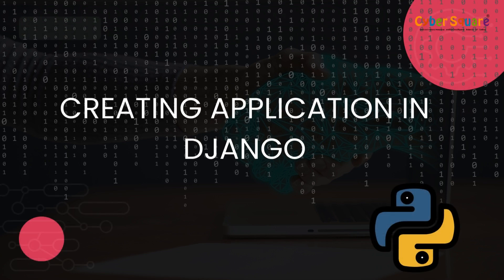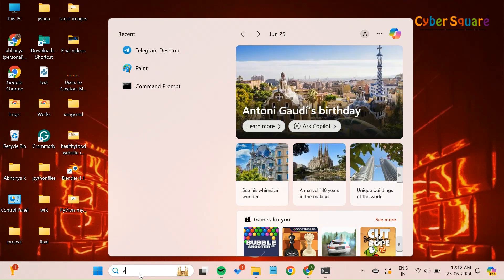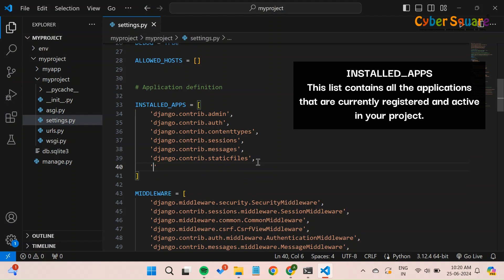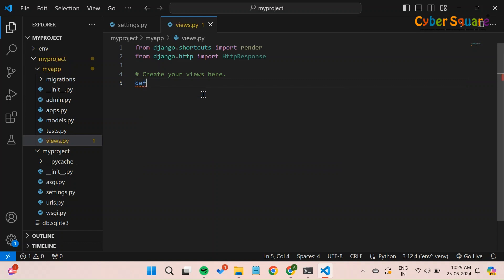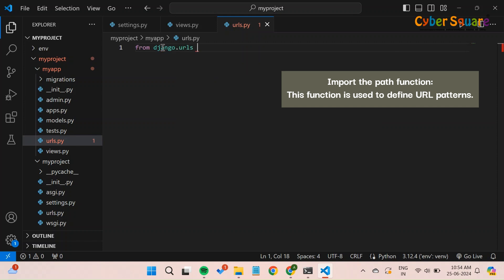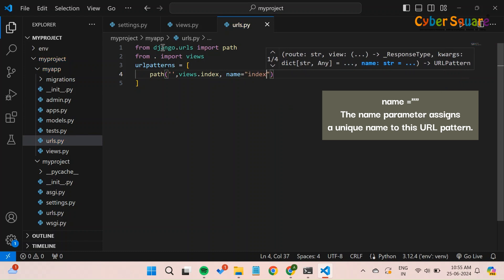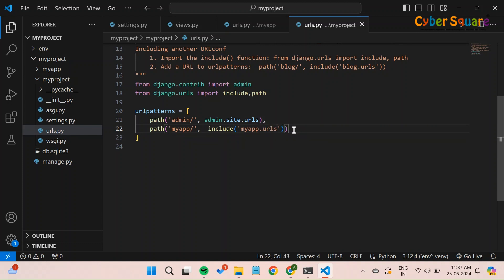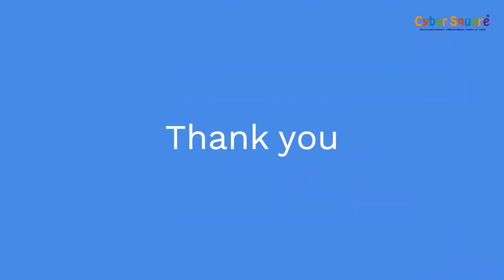Creating an Application in Django: Step-by-Step Guide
Learn how to create a new application within a Django project with this detailed tutorial. Discover the essential steps, including using Django's command-line interface to generate a new app, configuring the app within the project settings, defining models, creating views, configuring URLs, and integrating templates. Perfect for Django beginners and developers looking to expand their web development skills.